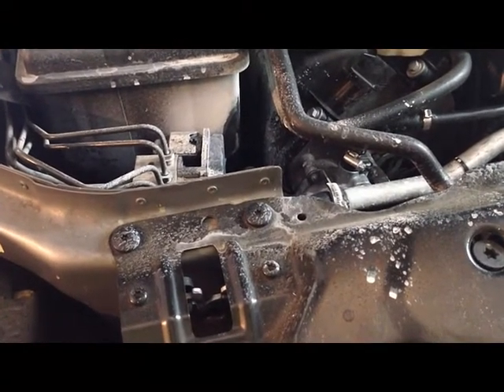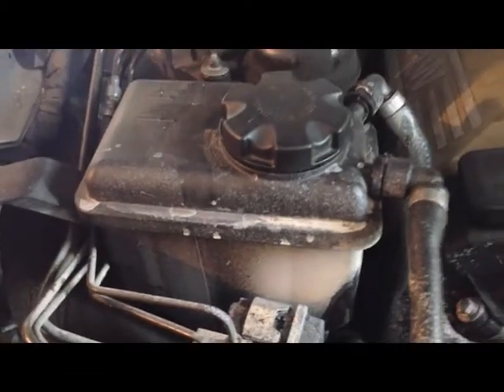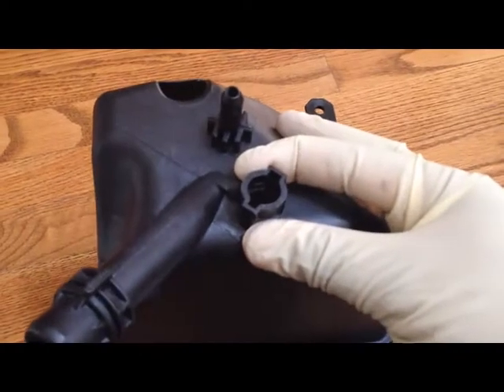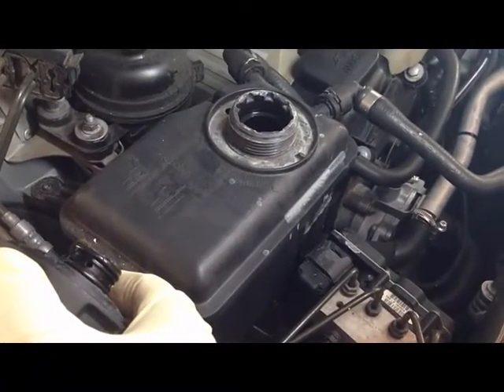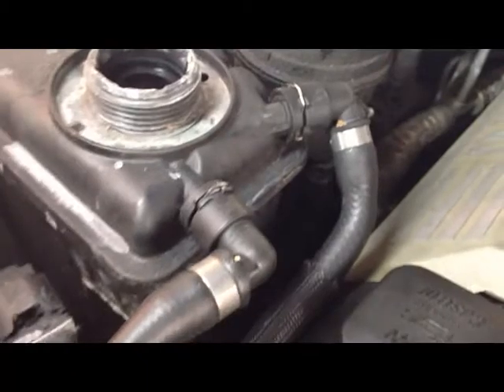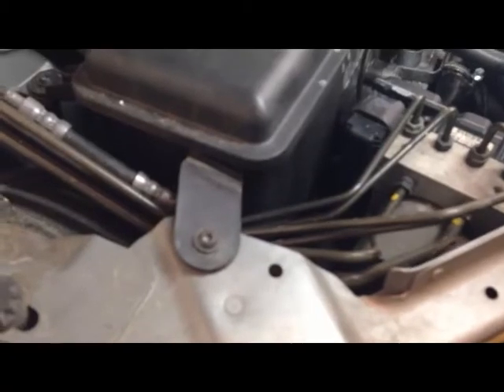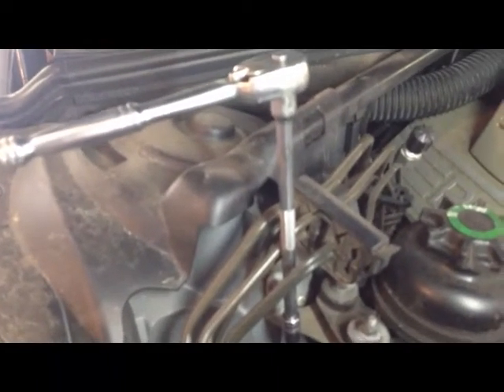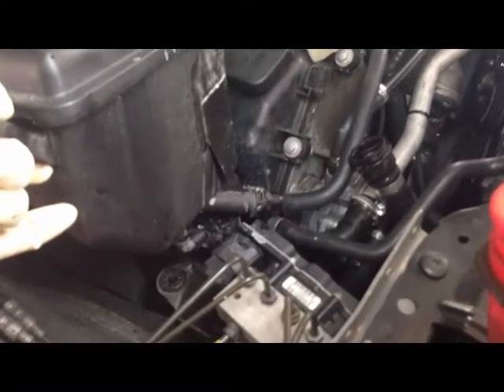BMW Coolant Expansion Tank Replacement Part 1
Hello Friends. If you find any of this info at all helpful. Best Wishes. Commonly referred to as the Coolant Reservoir, Recovery or Expansion Tank, this tank is prone to leaking. This video covers the replacement process, potential causes, and the process of properly bleeding while adding engine coolant/anti-freeze.